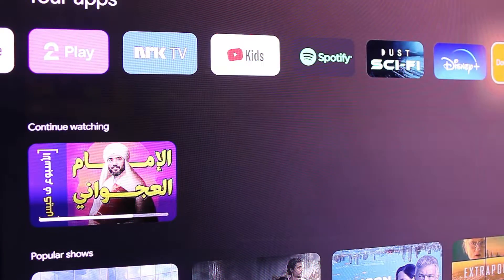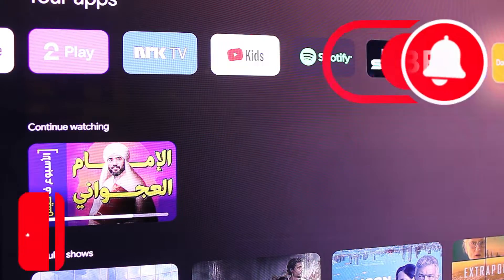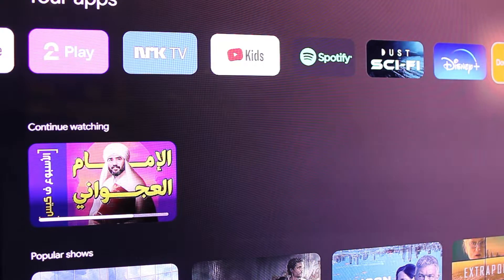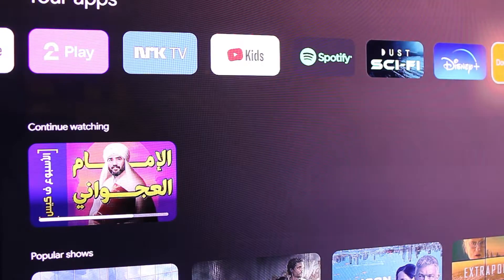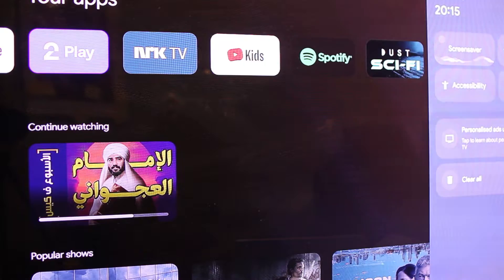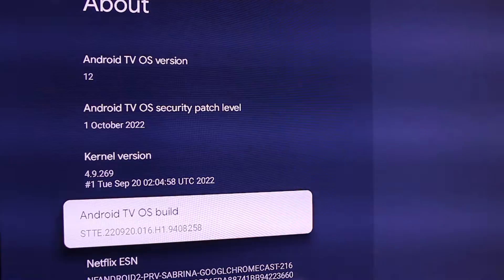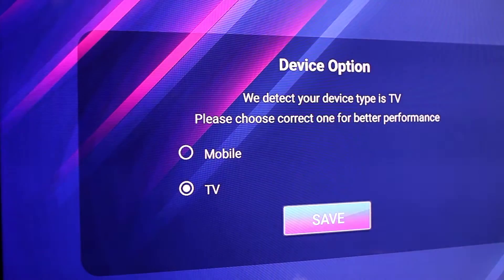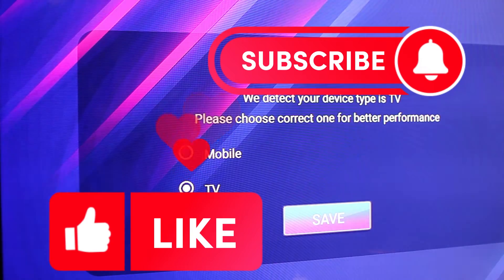Enable "Unknown Sources" app in CCwGTV FIX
Are you looking to install apps on your CCwGTV that are not available on the Google Play Store? Enabling "Unknown Sources" on your device can help you access third-party apps that can enhance your streaming experience.

In this video, we'll show you how to enable "Unknown Sources" on your CCwGTV step-by-step. We'll guide you through the process of accessing the settings menu, enabling developer options, and enabling the "Unknown Sources" option.

It's important to note that enabling unknown sources can increase the risk of downloading and installing malicious software. Therefore, it's essential to be cautious and only install apps from trusted sources.

By the end of this video, you'll have the knowledge you need to enable "Unknown Sources" on your CCwGTV and access the apps you need to take your streaming experience to the next level.